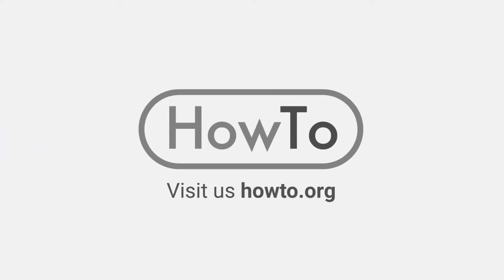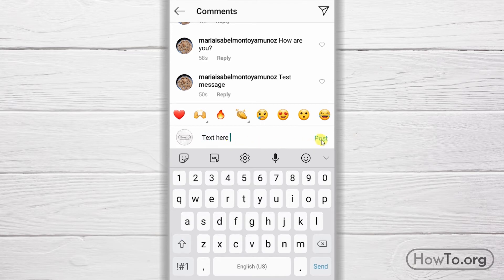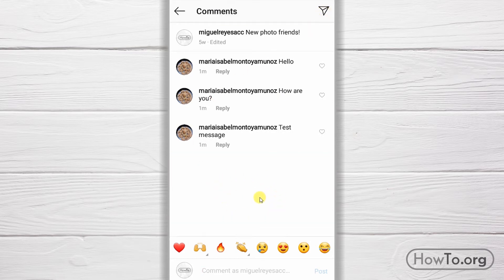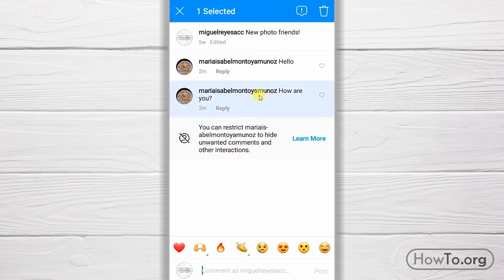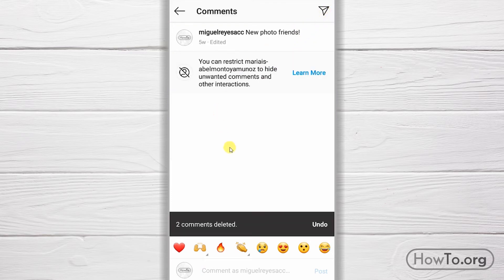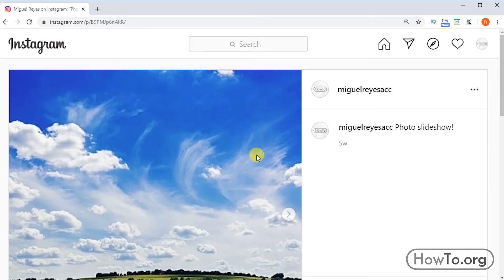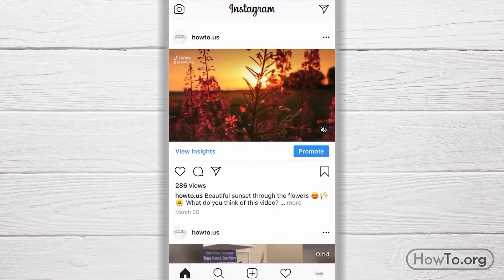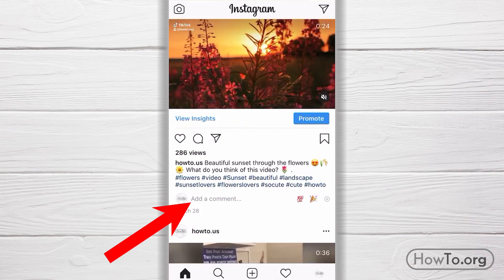How to Delete a Comment on Instagram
Annoying comments, spam or someone who is bothering you.